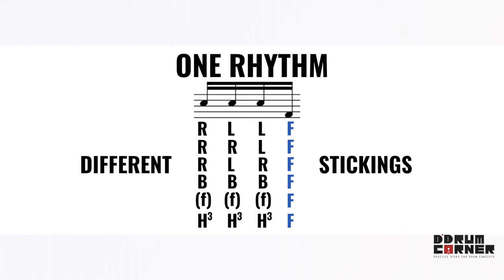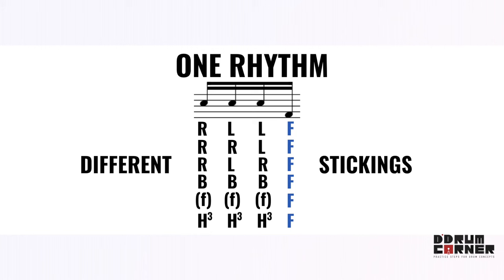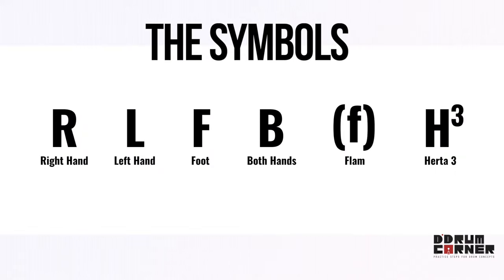Drills for DRUMMERS: Hand and Foot Rudiments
...For Developing Drummers

Hey everyone,

One thing that really changed the way I practice drums is understanding how rhythms and stickings work together to create musical ideas.

With this drill you have to opportunity to play one rhythm using different stickings so you have more options to make music, creatively.

Rudiments are strokes that express the basic motions of drumming...and we play with our hands. But, we also have patterns that involve both hands and feet.

I like to think of these hand and foot combinations as their own set of “rudiments”, organized by groupings.

So '3 over 1’ just means a group of 4 with any sticking combo of three hands and a foot .

The labels are just guides; what matters is how you use them to explore rhythm.

Think of Hand-Foot 'Rudiments' as a language where groupings are the words, and your stickings are the dialects.